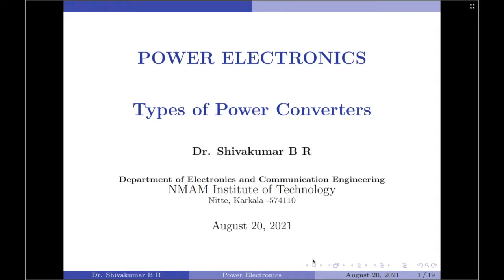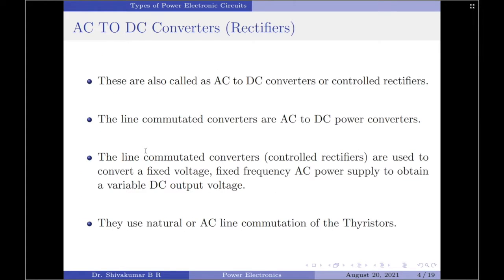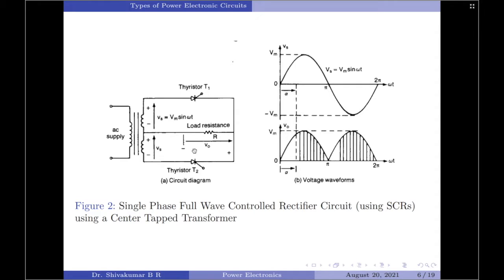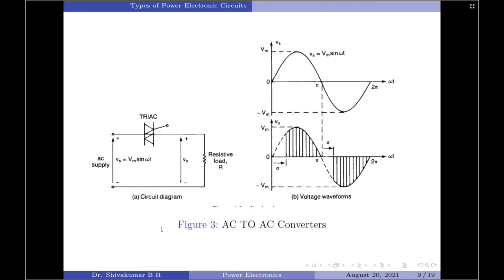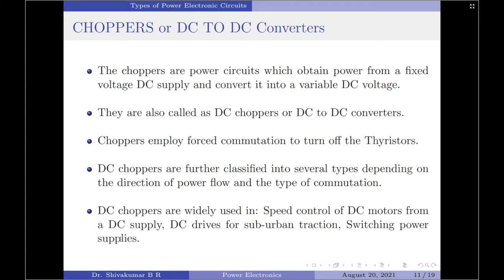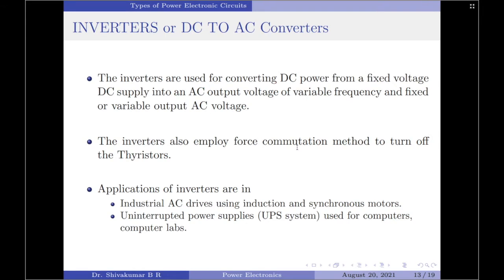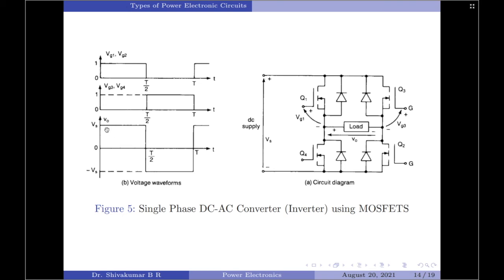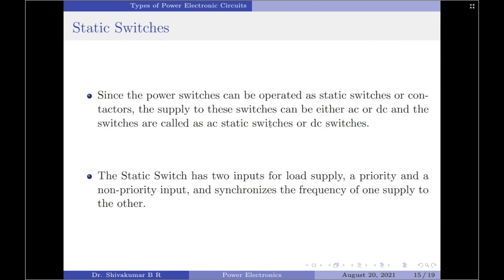4. Types of Power Converter Circuits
In this video, we discuss the different types of power converter circuits.